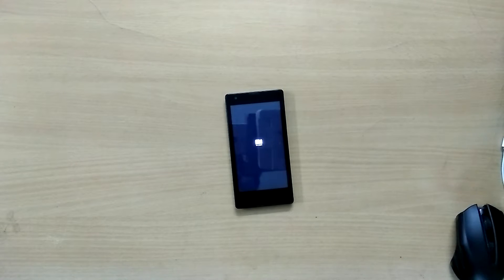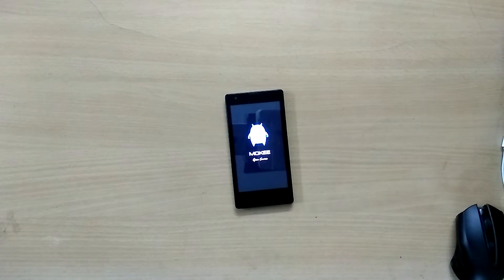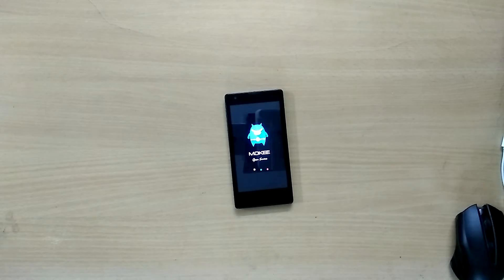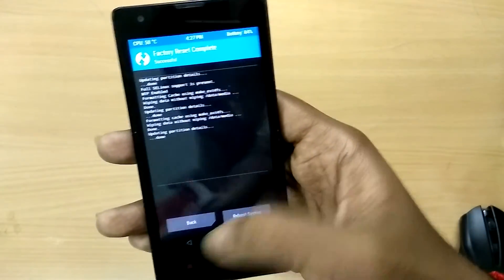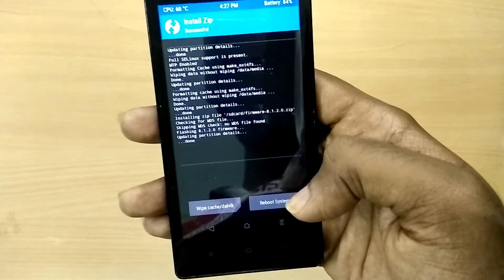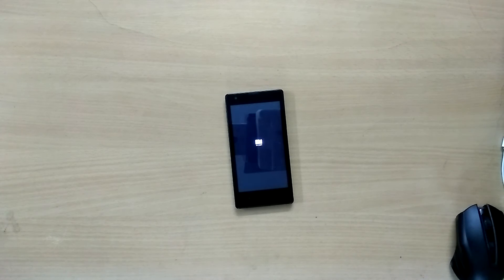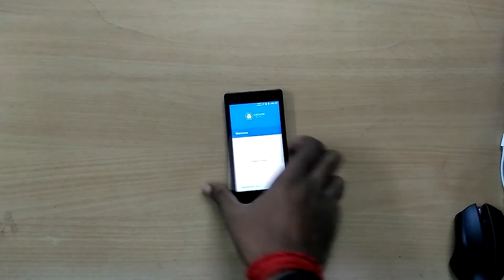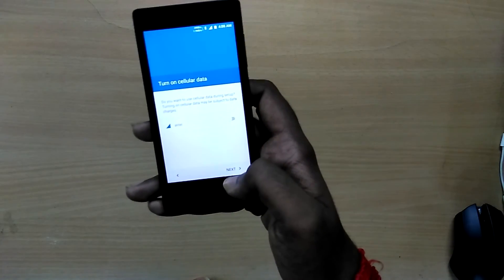Mokee 7.1 for redmi 1s(7.1 nougat)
.Downloads.